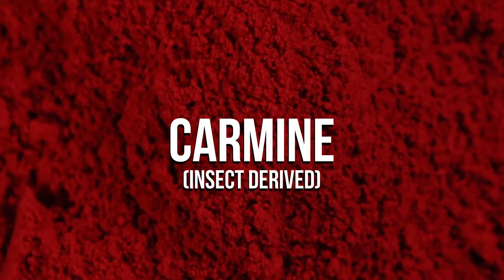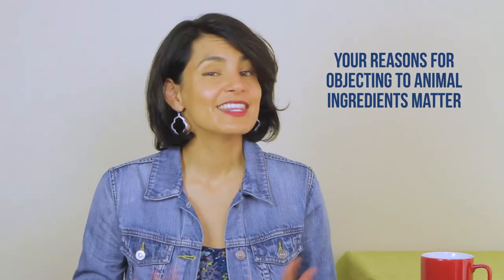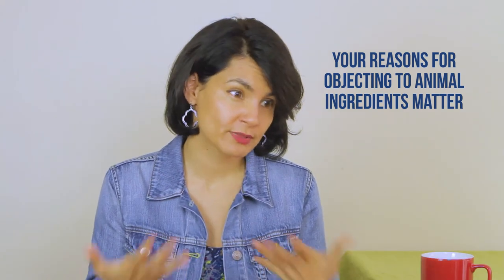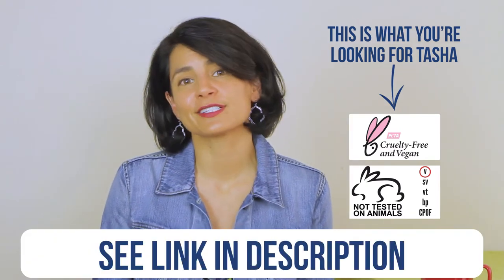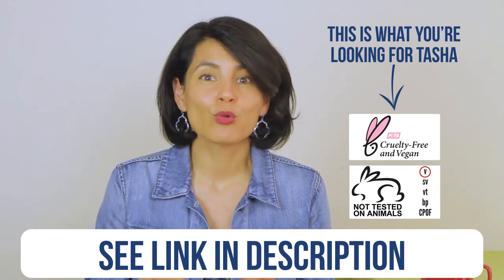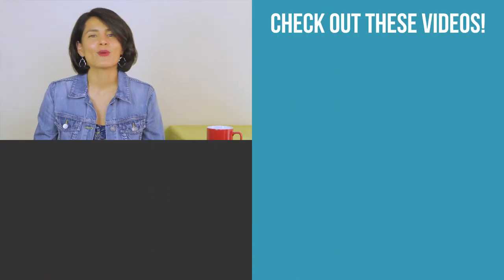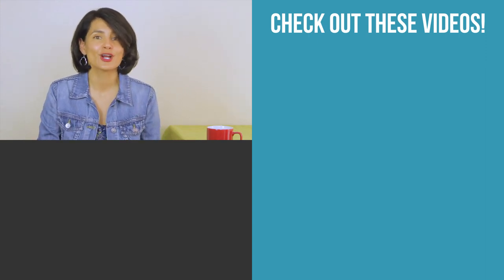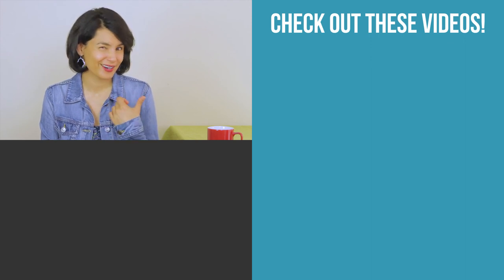Q&A: How To Identify Animal Ingredients In Cosmetics? 🐰🐮🐷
Today I’m doing some Q&A. Tasha wants to know how to identify animal ingredients in her skincare products.

Here are links to the databases that I mentioned:
🔍 Choose Cruelty Free ➡️ You can choose vegan companies or product type.
How they certify -- This one seems good cause they the company has to allow independent audit to make sure companies are living up to their promises.

🔍 PETA ➡️ Cruelty-Free Companies by Product Type➡️ Select a Type ➡️ Adjust Display to switch All Companies to Vegan.
How they certify (note: Companies. Sigh a statement of assurance. This one depends on a company upfront and honest)

🔍 Leaping Bunny: The Leaping Bunny Program can only certify the animal testing component of this process. for more information.
The Leaping Bunny also seems good because it  means the company allows independent audit and signifies no animal testing at any stage of product development. The only thing is they don’t certify vegan products.

If you have information you want to share about these organizations, feel free to put them in the comments.

👏Thank you to everyone who takes time to watch these videos. Your questions and comments  inspire me to continue creating! If you enjoyed this video and want to learn more about your cosmetic products -- SUBSCRIBE to this channel and CLICK THE NOTIFICATION BELL so you know when my latest video is out!

📘 Fantastic Resources For Learning More:
Never underestimate the government providing you with data!

PETA is the the animal rights organization. A pita is a thing you eat (and is mighty tasty for the record.) I noticed I occasionally  pronounced PET-UH as  PEE-TA. That’s a whoops What can I say? I shot this at 6AM and I was hungry! :D

💗 Shouldn’t everyone know what’s in the cosmetics they put on their body? If I have a video you think others would benefit from, consider providing a translation! Myself, and many others would be grateful!